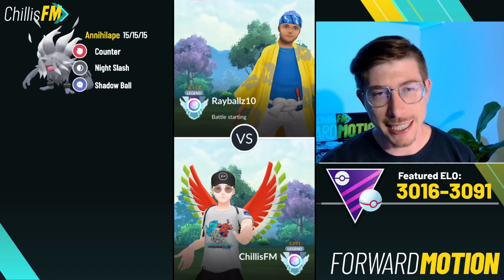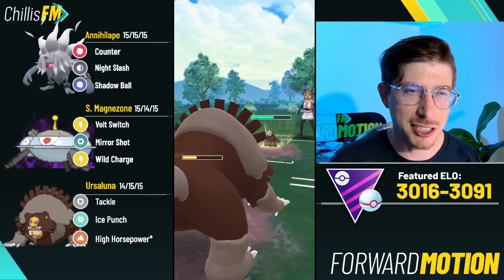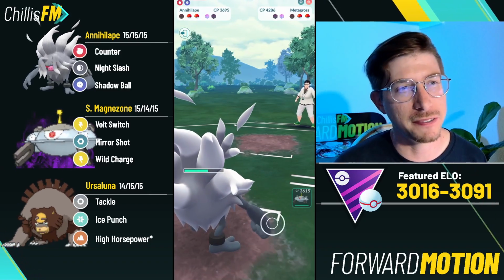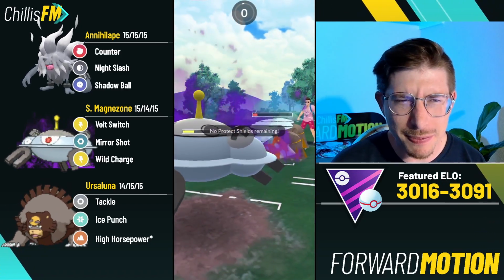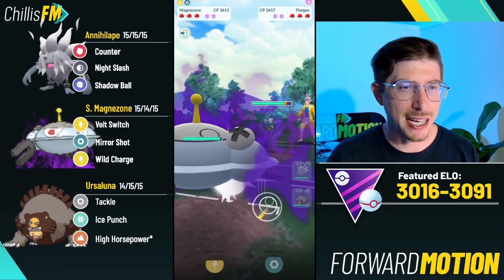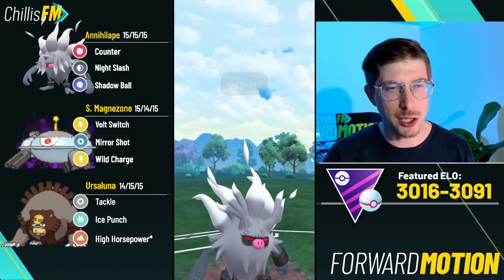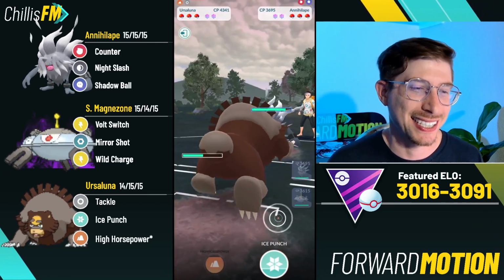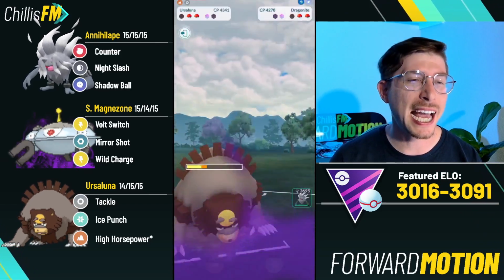Pushing 3100 ELO With ANNIHILAPE In MLP! This Core Is UNSTOPPABLE!